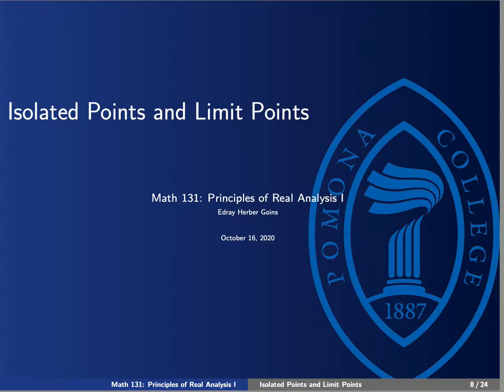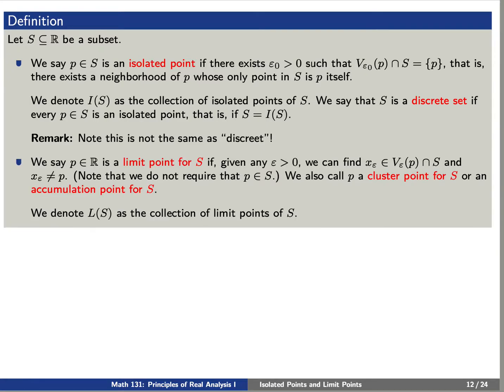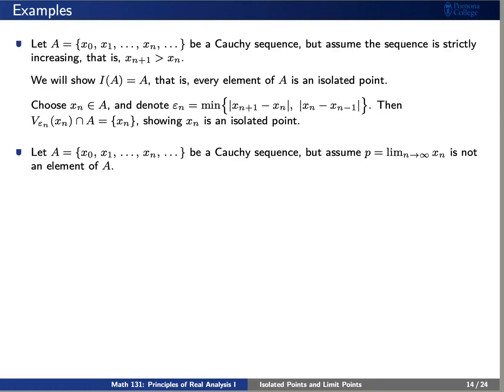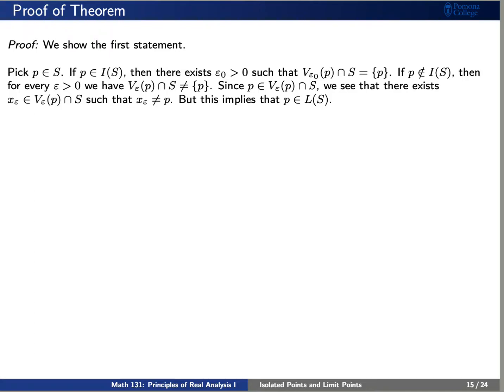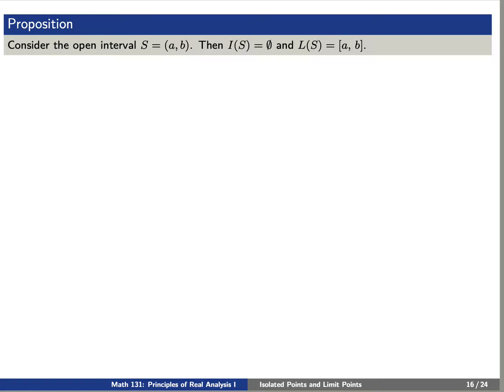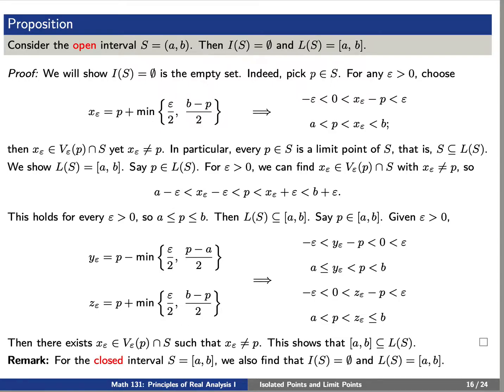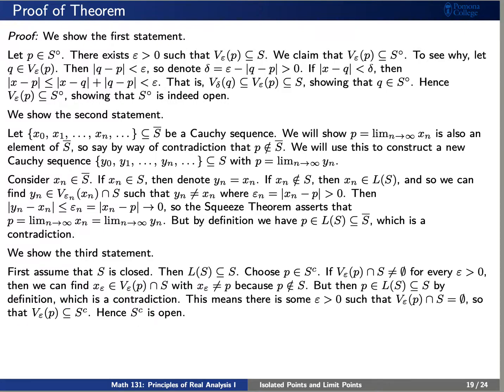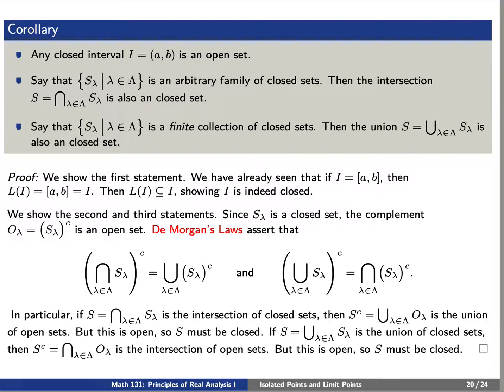Math 131: Lesson 24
This video from Monday October 19, 2020 introduces isolated points, limit points, and closed sets.